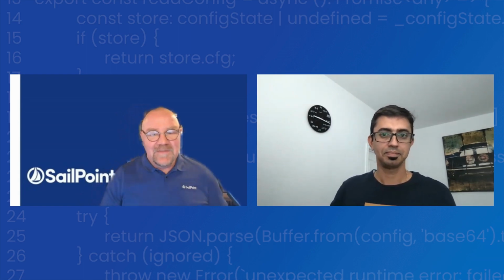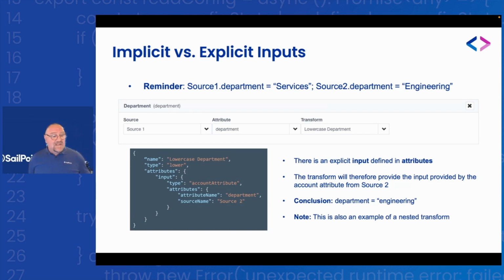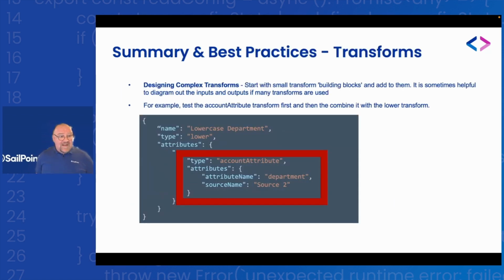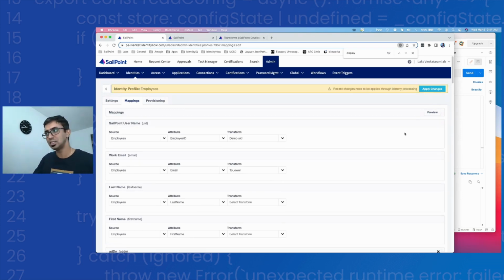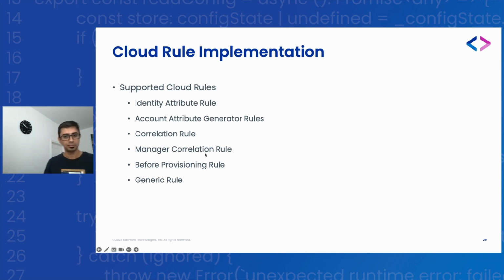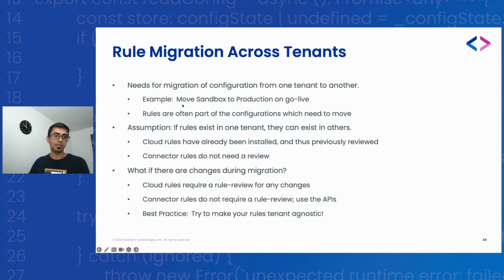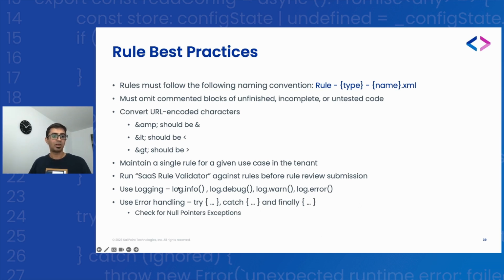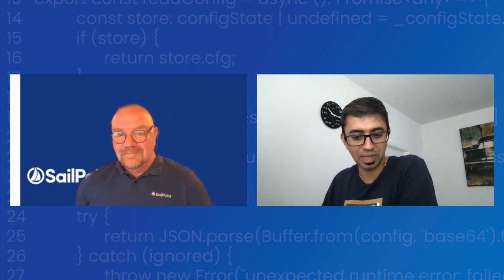Developer Days 2023 - IdentityNow, Rules & Transforms: Introduction, Getting Started, Advanced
Click here to discuss this session, talk to the presenter, and get access to the resources shared by the presenter in the SailPoint Developer Community Forum